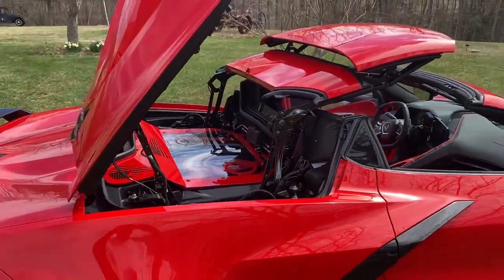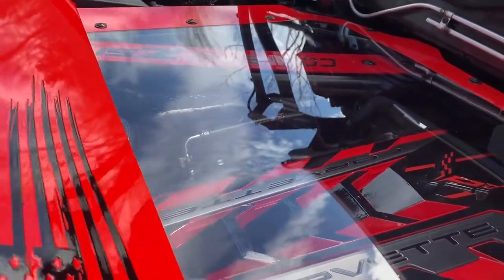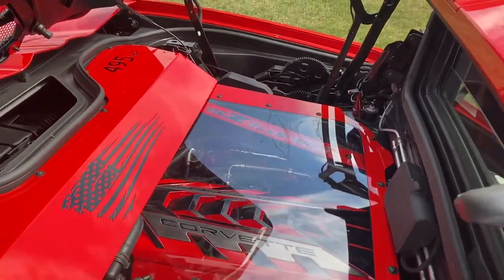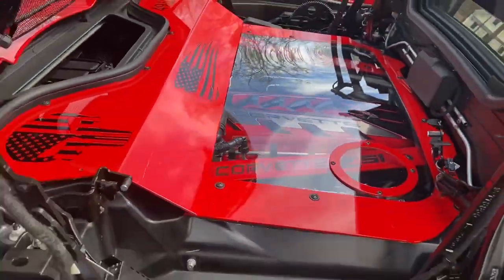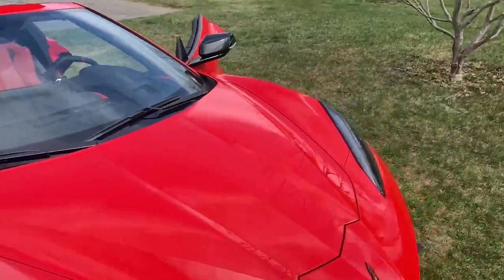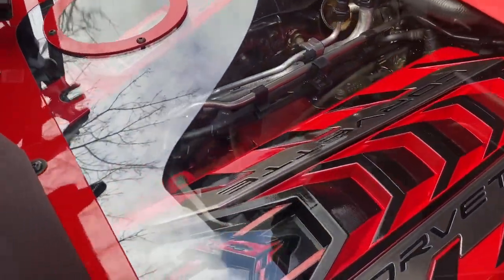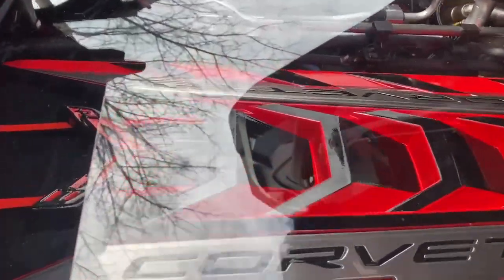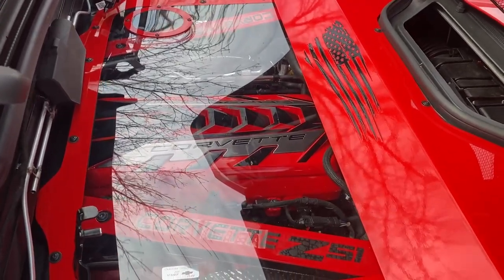2023 CHEVROLET CORVETTE C8 ROADSTER CONVERTIBLE HARD TOP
VIEW THE ENGINE